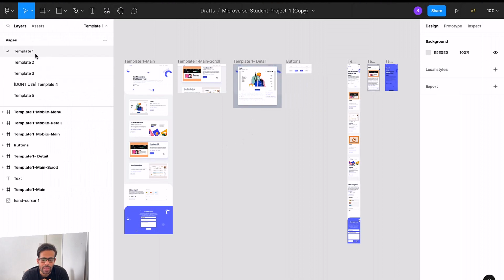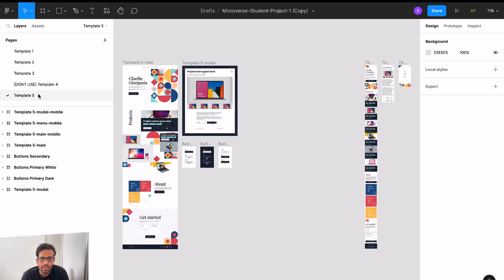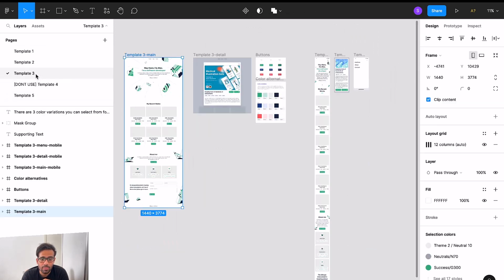My journey at Microverse | Week 2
Timestamps ⬇️
Intro - 00:00
Activities and projects - 00:40
My personal experience - 05:37
Conclusion - 07:20